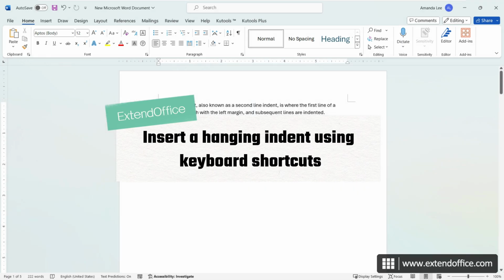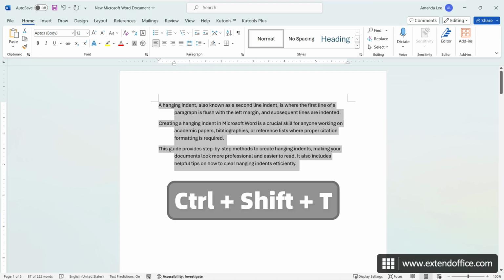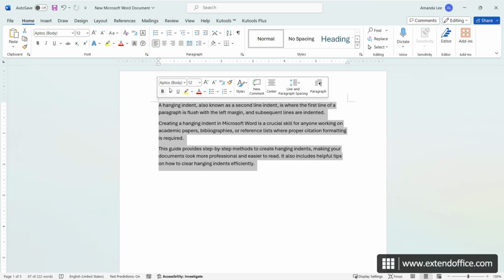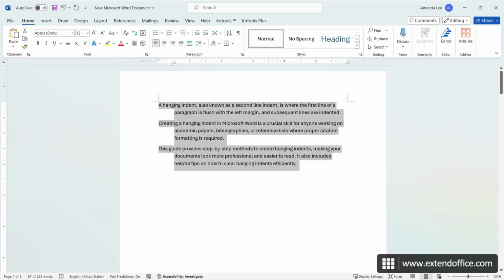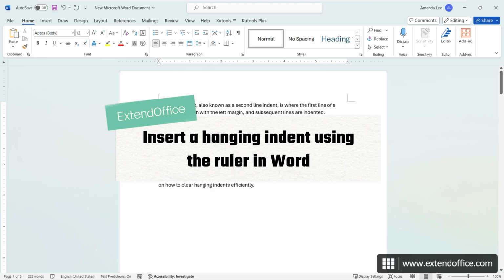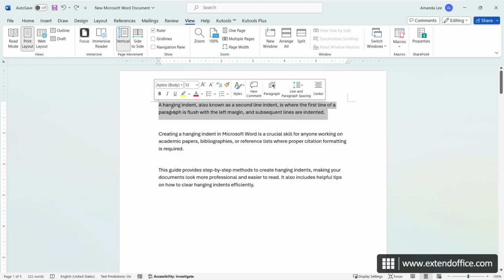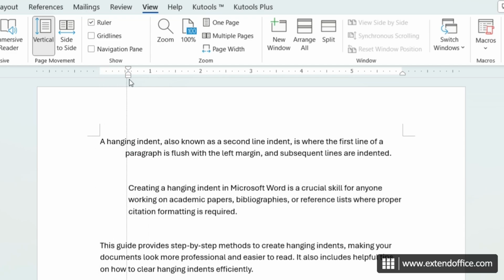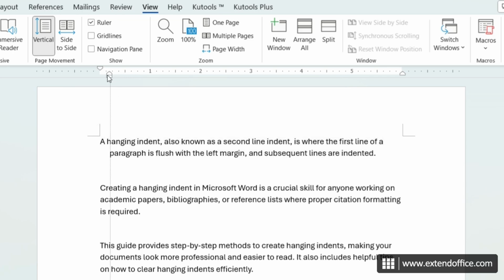How to create a hanging indent in Microsoft Word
A hanging indent, also known as a second line indent, is where the first line of a paragraph is flush with the left margin, and subsequent lines are indented.

Creating a hanging indent in Microsoft Word is a crucial skill for anyone working on academic papers, bibliographies, or reference lists where proper citation formatting is required.

This guide provides step-by-step methods to create hanging indents, making your documents look more professional and easier to read. It also includes helpful tips on how to clear hanging indents efficiently.

0:00:00 Create a hanging indent in Word
0:00:16 Using keyboard shortcuts (Ctrl + T)
0:00:39 Using Paragraph settings
0:01:19 Using the ruler in Word